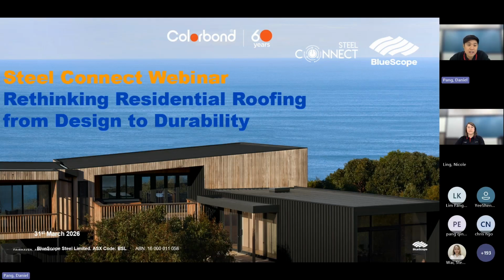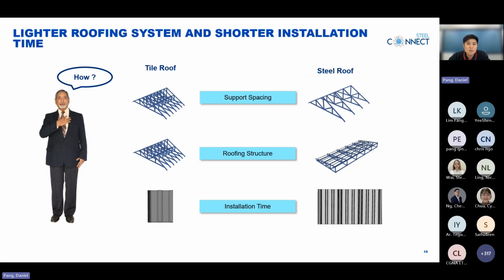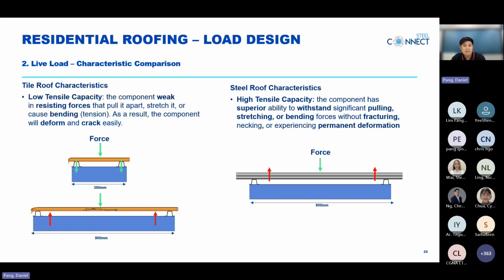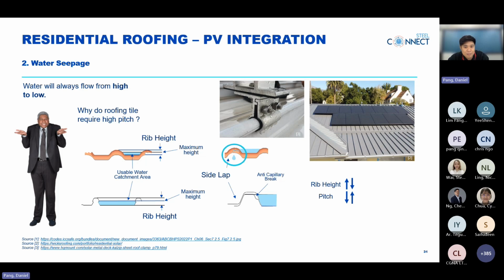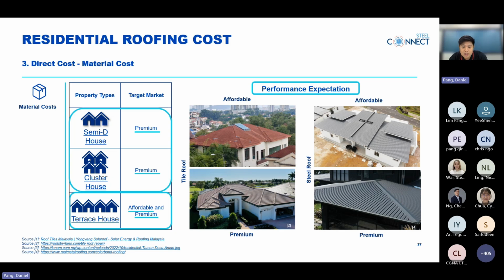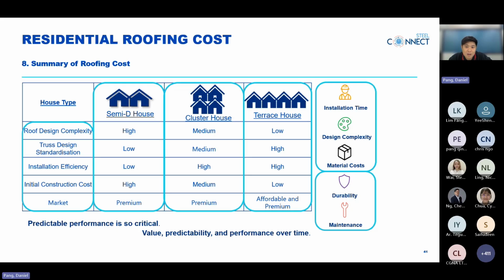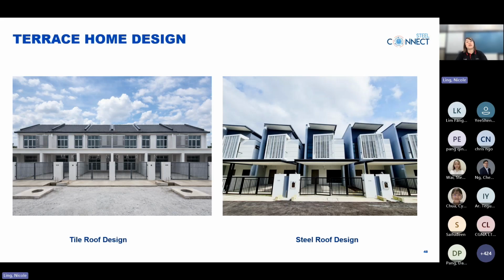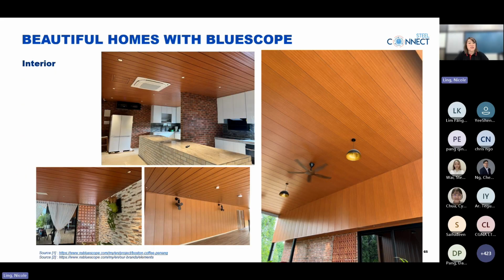[Steel Connect Webinar] Rethinking Residential Roofing from Design to Durability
Roofing plays a vital role in protecting homes from harsh weather. Choosing the ideal roofing material requires understanding its performance, durability, design flexibility, and cost considerations.

Join our CPD-accredited Steel Connect Webinar, to explore the key differences between tile and metal roofing for residential projects. Discover practical ways to balance aesthetics, functionality, and budget for long-term performance and architectural appeal.

0:00:00 - Common Residential Roofing Material
0:06:03 - Comparison of Residential Roofing Limitation
0:10:57 -Technical Insight Types of  Load Design
0:23:11 - Technical Insight Photovoltaic Panels Integration
0:30:23 - Technical Insight of Roofing Cost
0:46:07 - Commercial & Cost Perspective across Residential Types